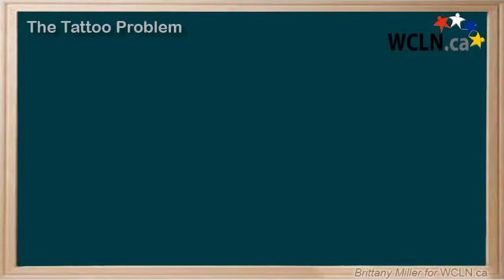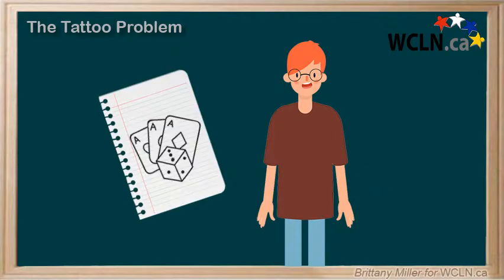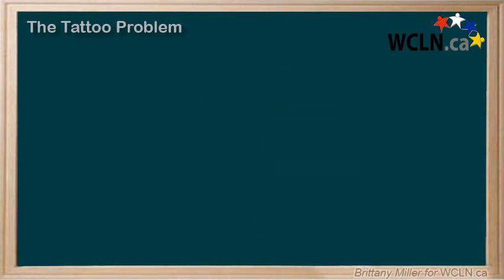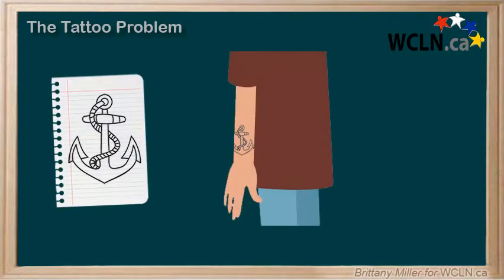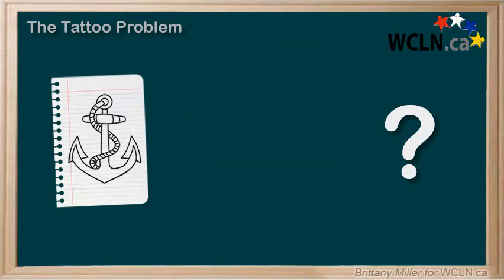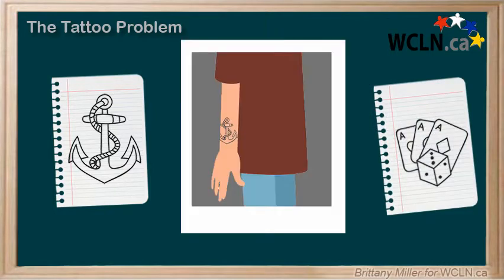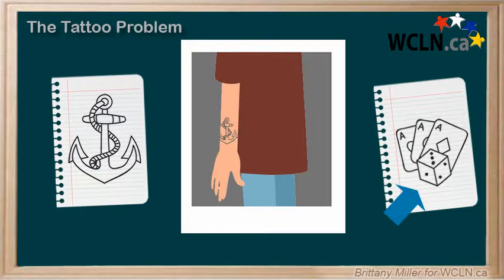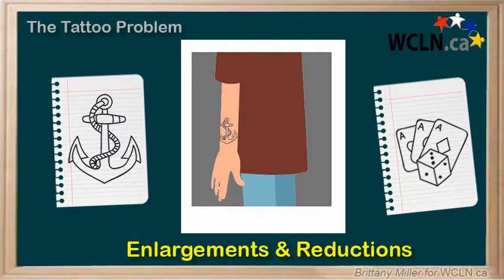WCLN - The Tattoo Problem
How can we make a smaller copy of an image to tattoo on a client?